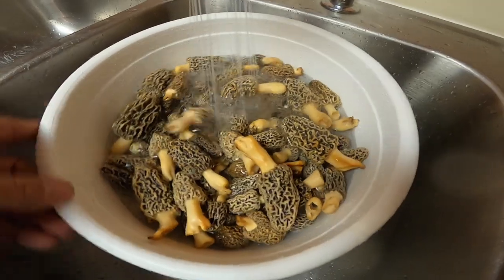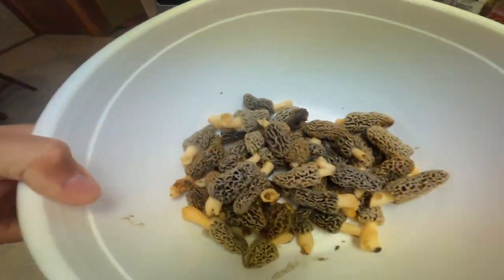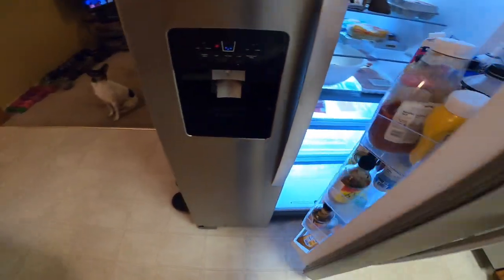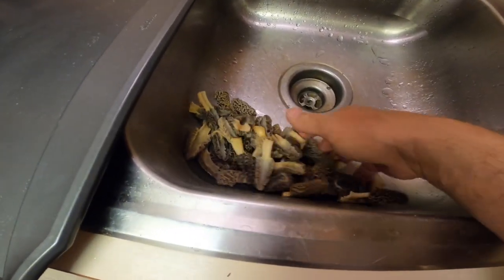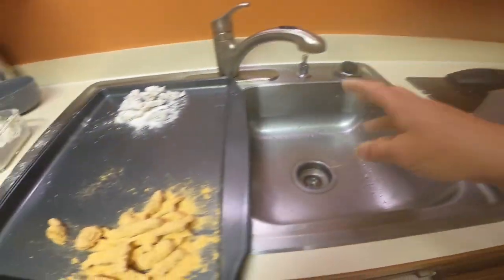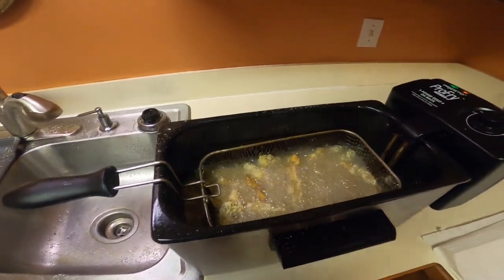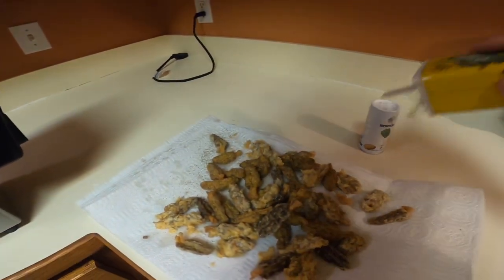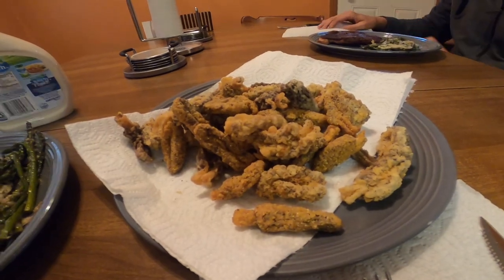MOREL MUSHROOMS - HOW TO COOK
I'm going to show you how I fry up my morels.